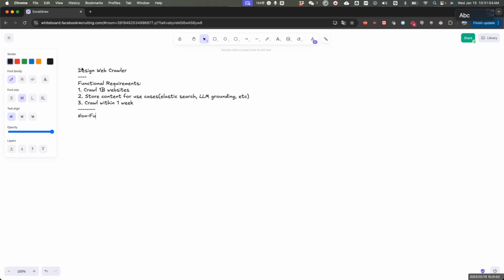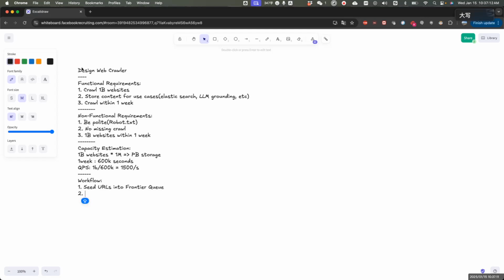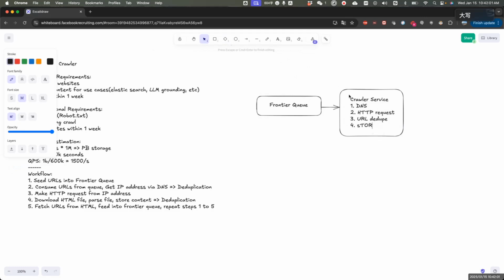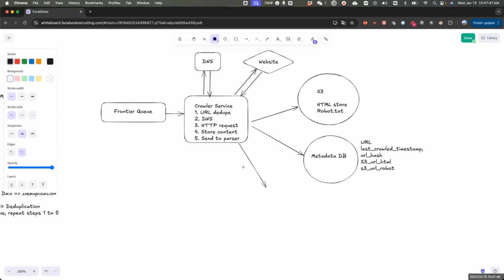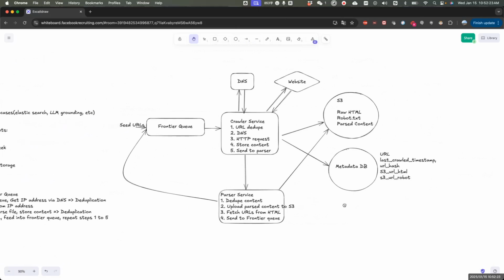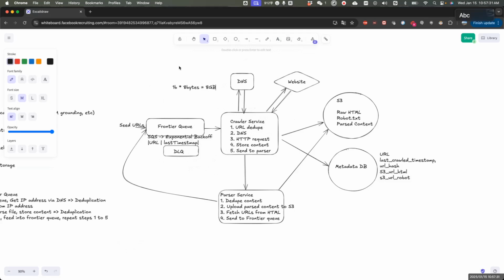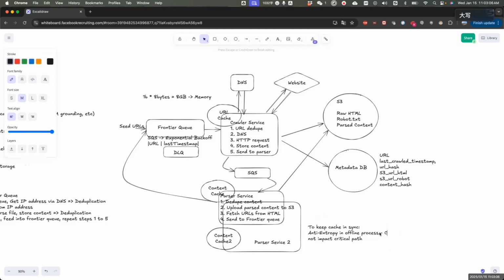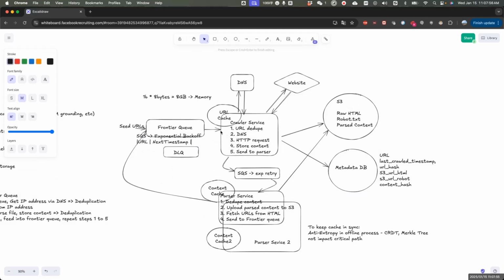System Design - Design Web Crawler